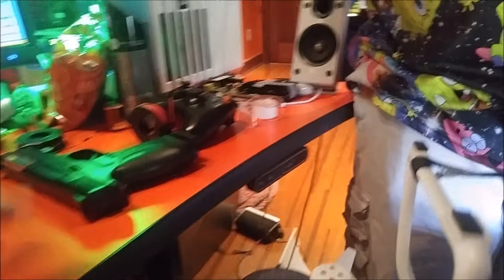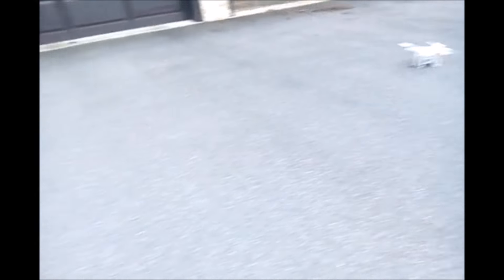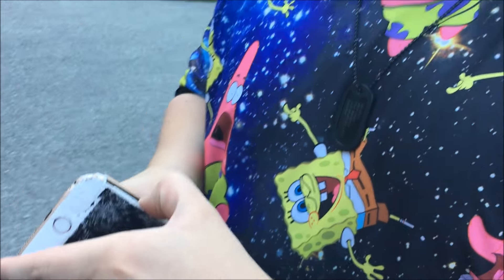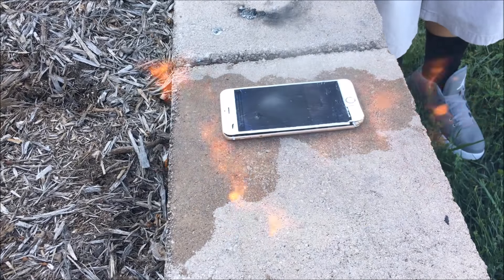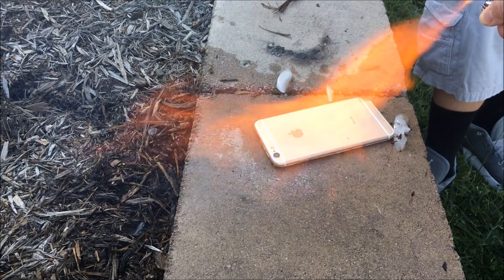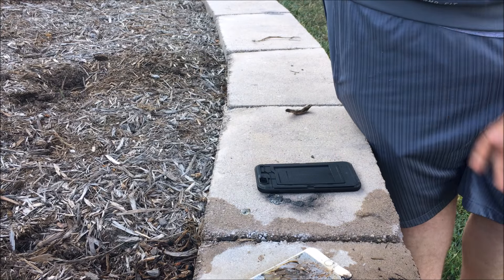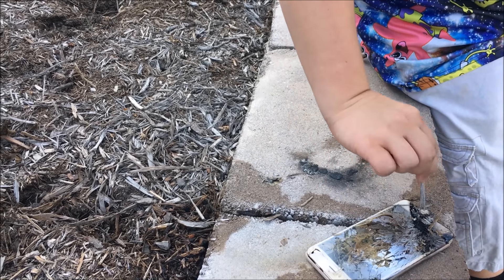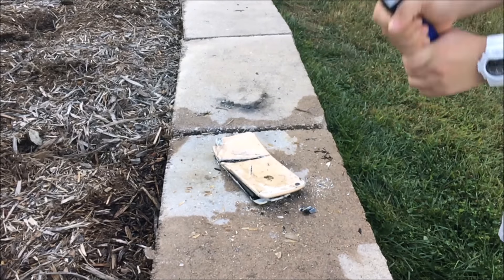Smashing NEW iPhone 6s plus with drone drop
Found an iPhone 6s looks new with no signs of use till now...